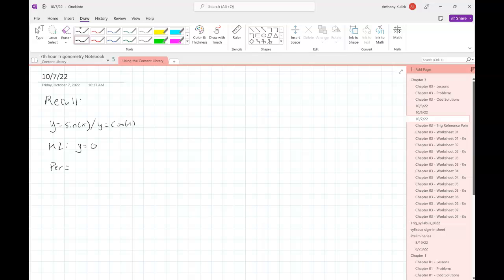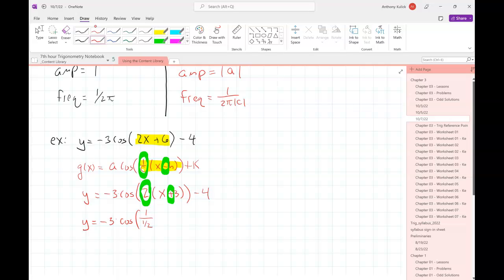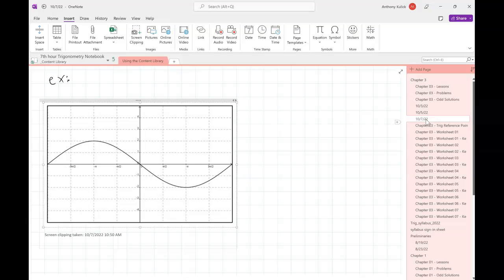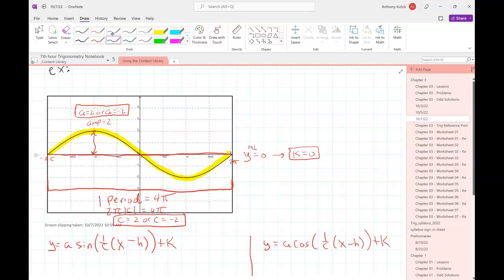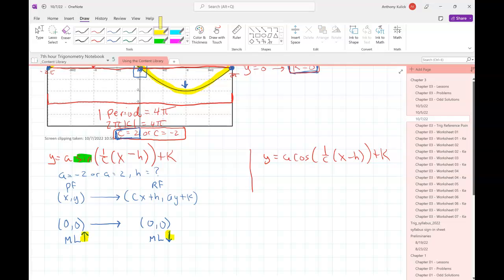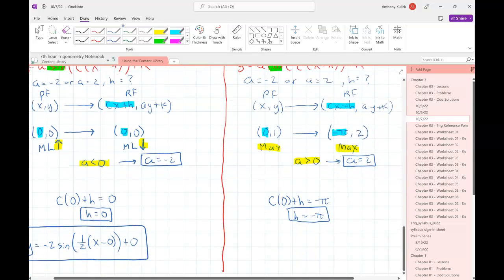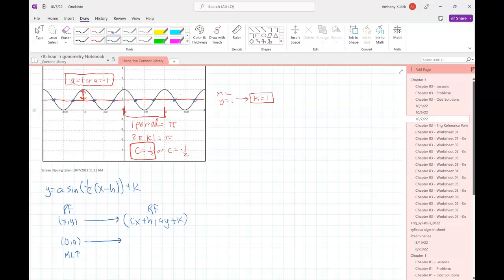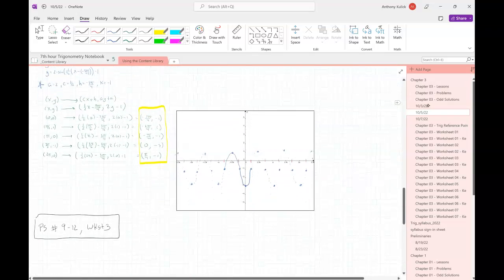10/7/22 TPC - 7th hour